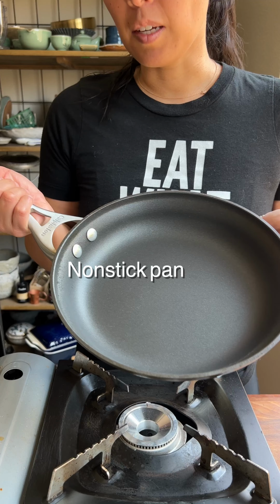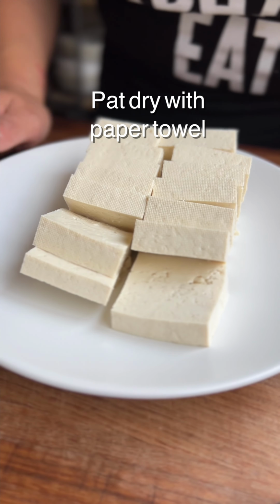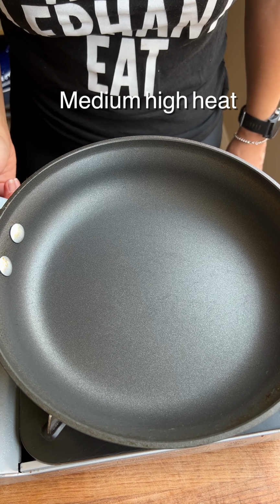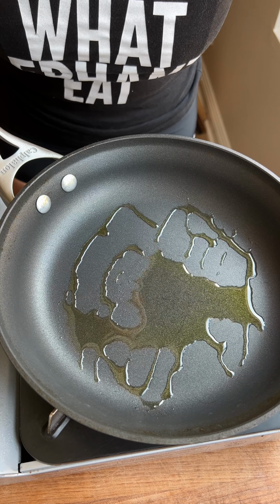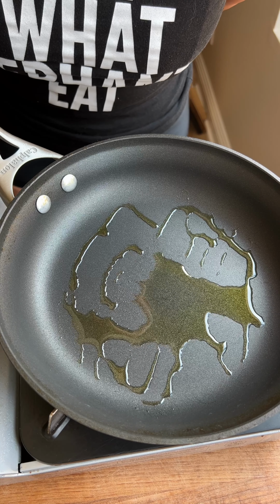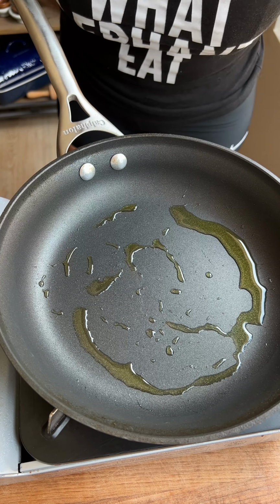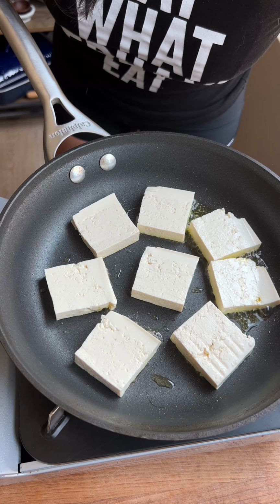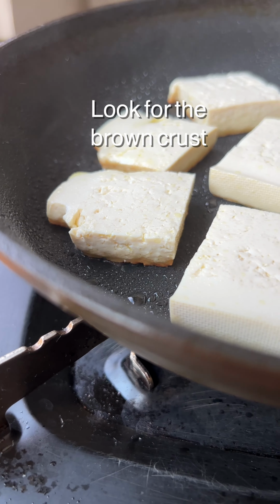How to Fry the PERFECT Tofu.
Ever wonder why your tofu keep sticking? This video takes you through step by step instructions on how to make sure your tofu doesn't stick! For vegans and non-vegans alike, tofu is such a great source of healthy protein. I pair this with my favorite sauce (the spicy soy sauce dressing from an earlier video).  I hope you enjoy!